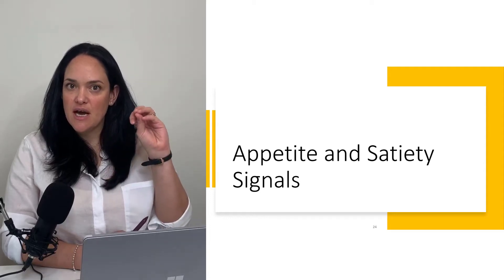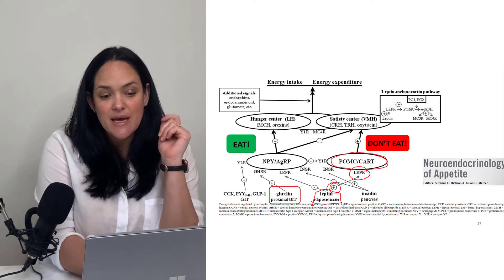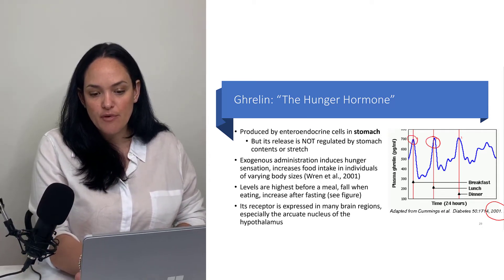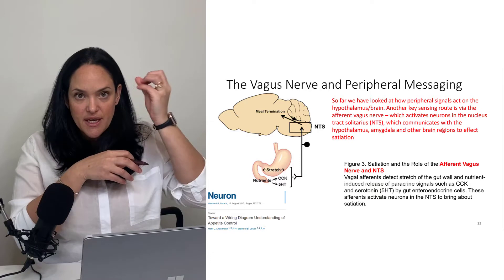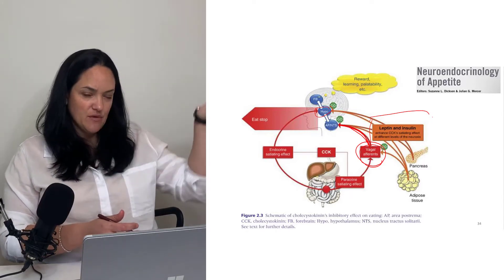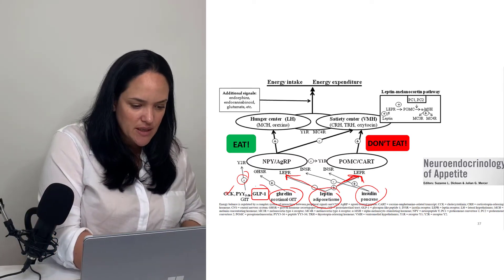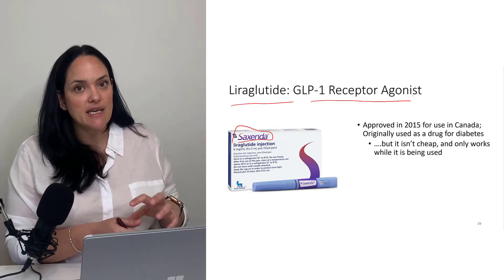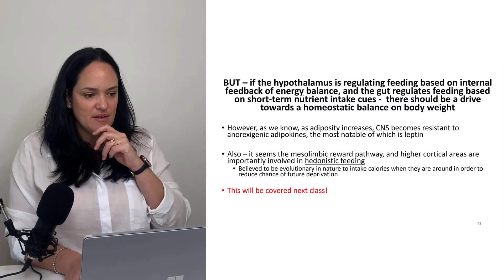Appetite and Satiety Signals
There are many signals in the body that input in to our appetite center in our brain and influence our desire to eat. In this video, we take a look at some of theses